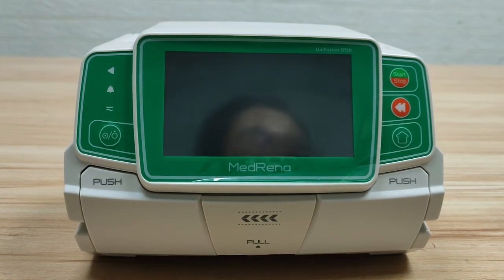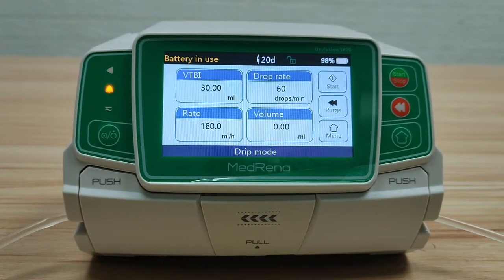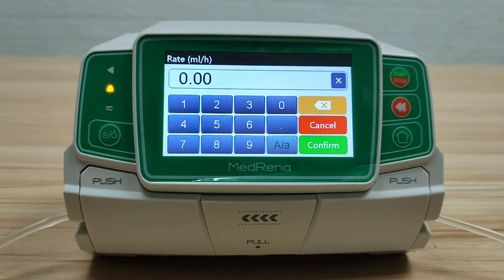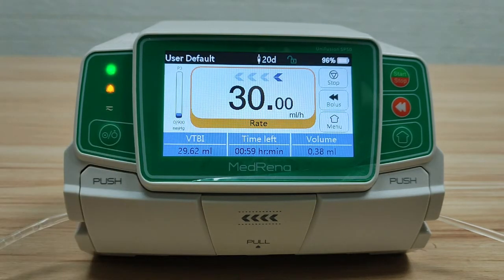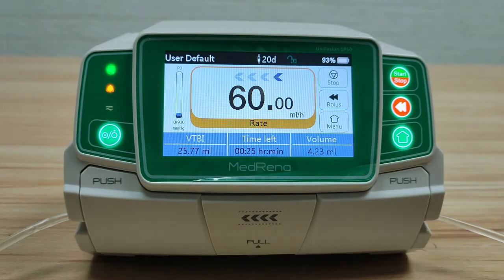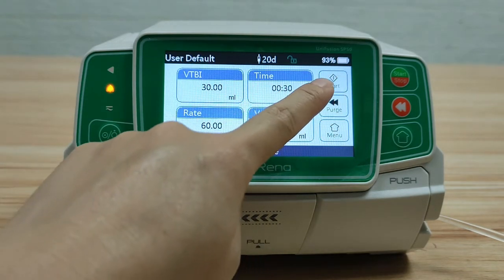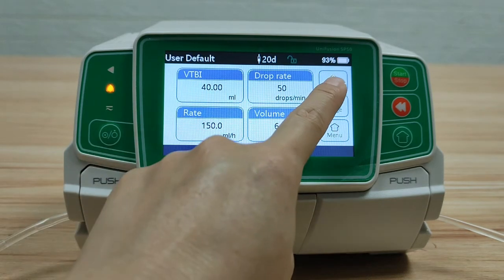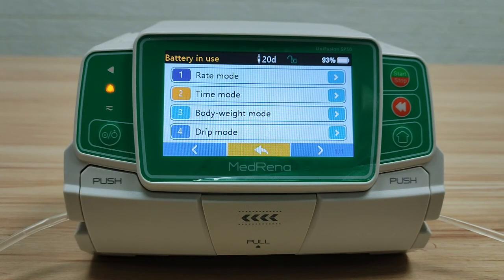MedRena UniFusion VP50 Infusion Pump Operation and 4 Infusion Modes